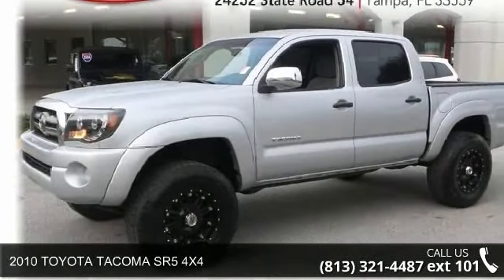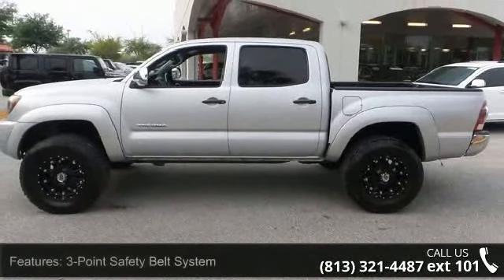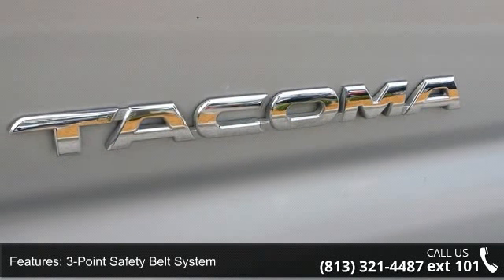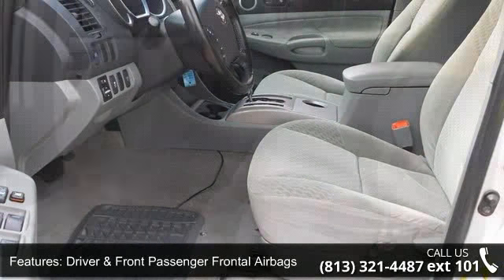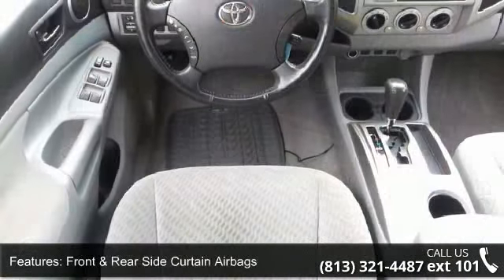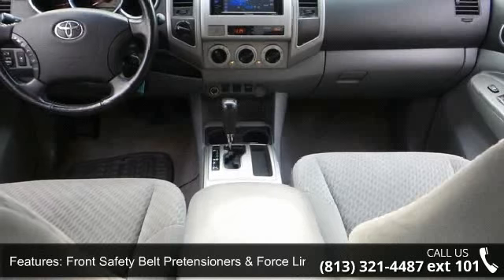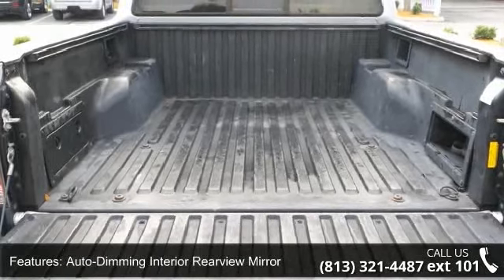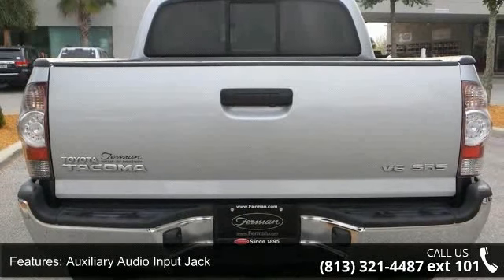2010 TOYOTA TACOMA SR5 4X4 - Ferman Chrysler Dodge Jeep -...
Ferman on 54 is pleased to be currently offering this 2010 Toyota Tacoma with 91,103 miles. This 4WD-equipped Toyota will handle beautifully on any terrain and in any weather condition your may find yourself in. The benefits of driving a 4 wheel drive vehicle, such as this Tacoma , include superior acceleration, improved steering, and increased traction and stability. The quintessential Toyota -- This Tacoma speaks volumes about its owner, about uncompromising individuality, a passion for driving and standards far above the ordinary. There is no reason why you shouldn't buy this Tacoma . It is incomparable for the price and quality. More information about the 2010 Toyota Tacoma: With a low starting price, the Tacoma puts pickup truck utility in the hands of just about anyone who needs it.